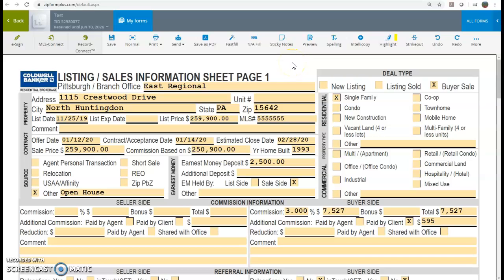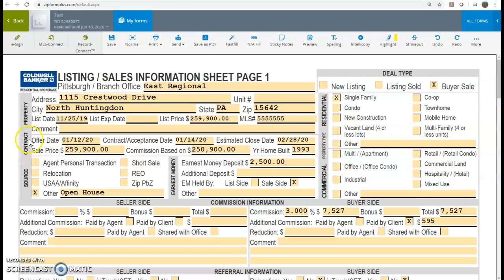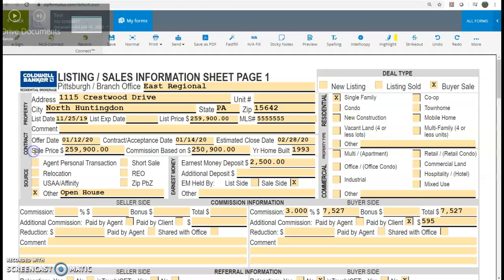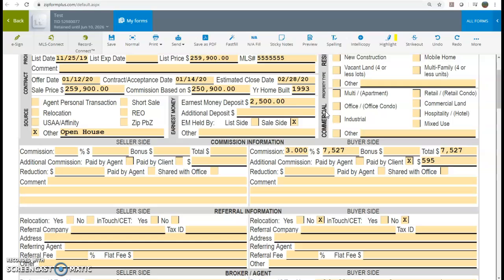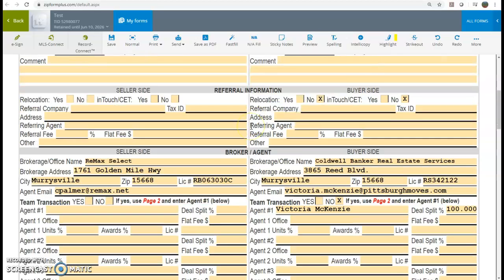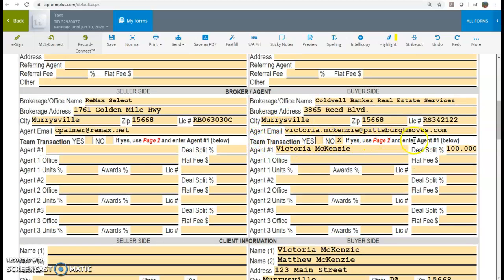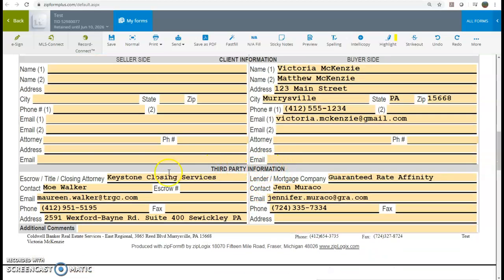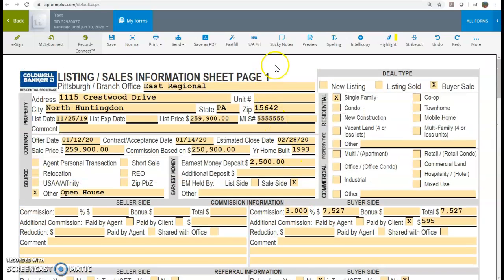Listing/Sales Info Sheet